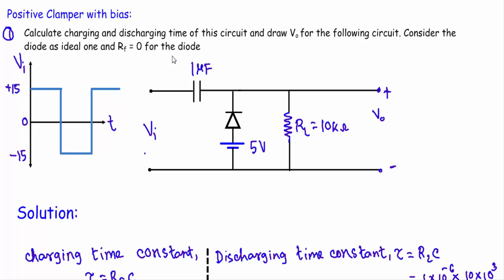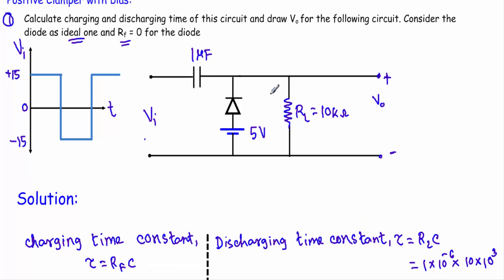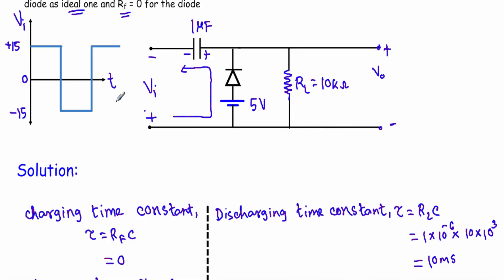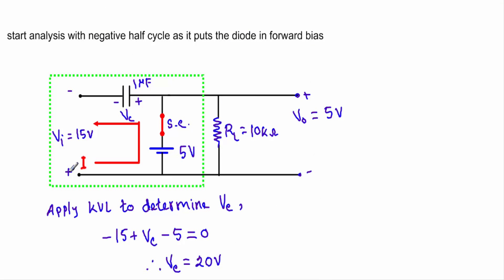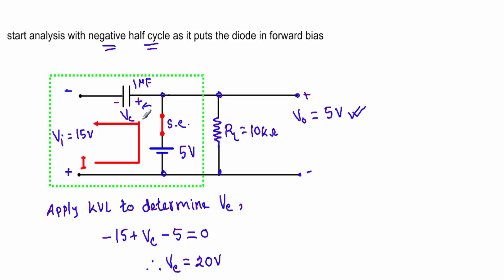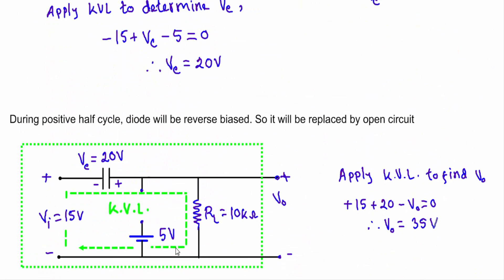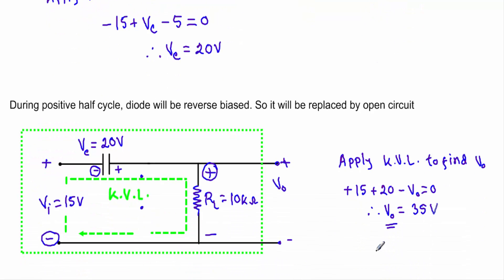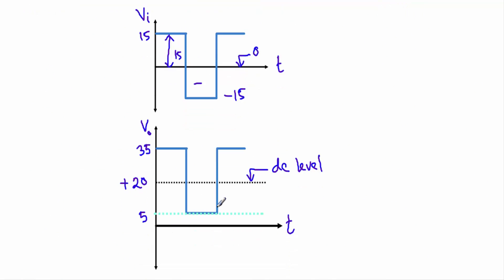Biased Positive Clamper Circuit : Example -1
Biased Clamper Circuit
Topics Covered:
1.Positive Biasing in clamper circuit.
2. Solved example of biased positive clamper circuit.